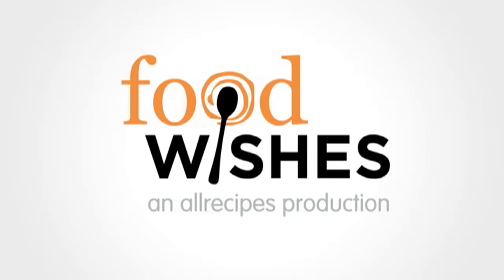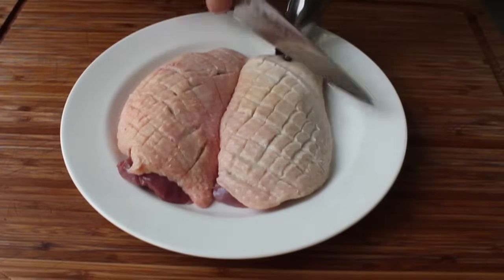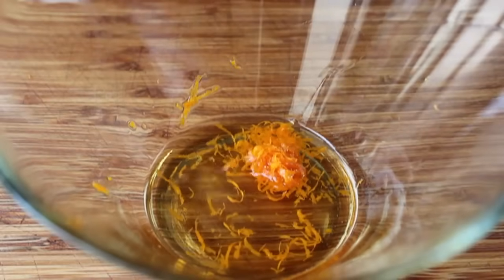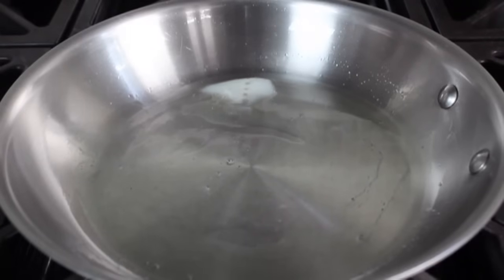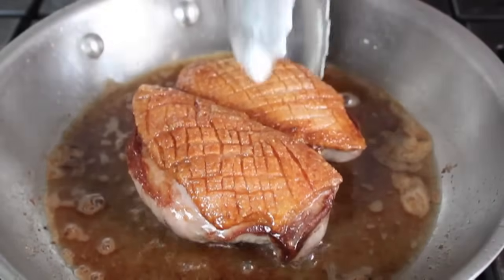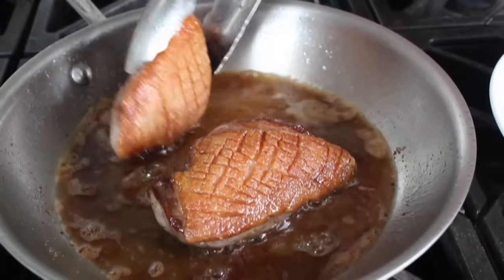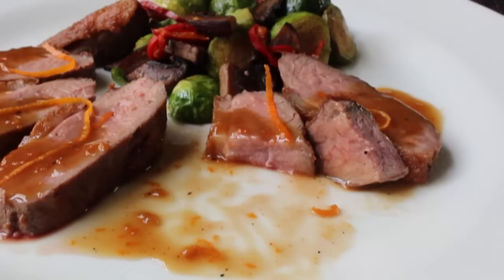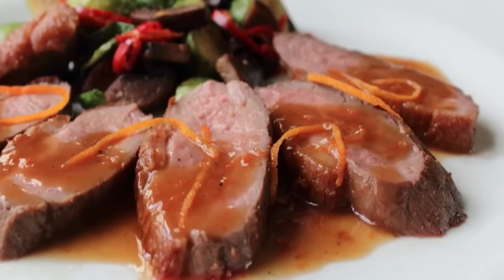Orange Duck Recipe - Duck Breast a l'Orange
Learn how to make an Orange Duck Recipe! for the ingredient amounts, extra information, and many, many more video recipes! I hope you enjoy this easy Duck Breast a l'Orange Recipe!